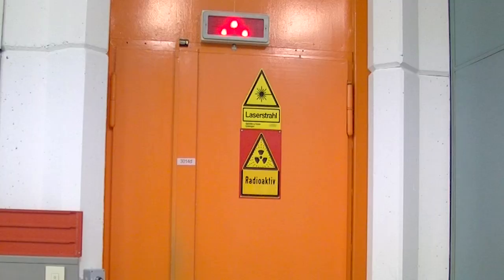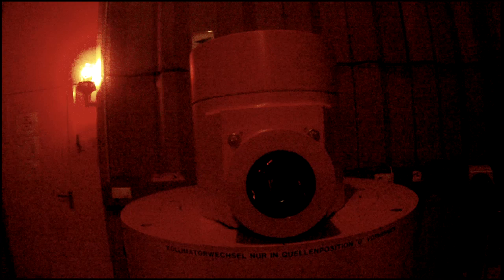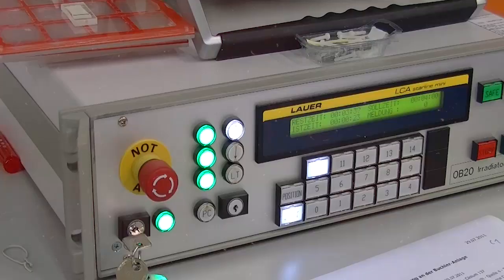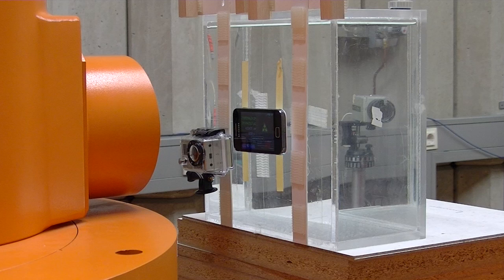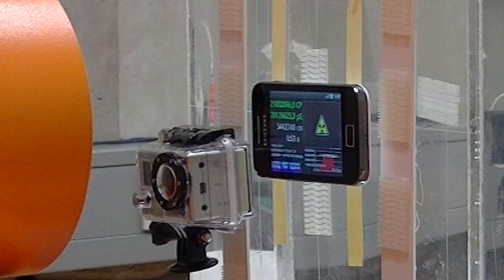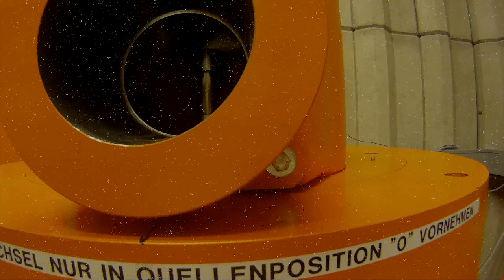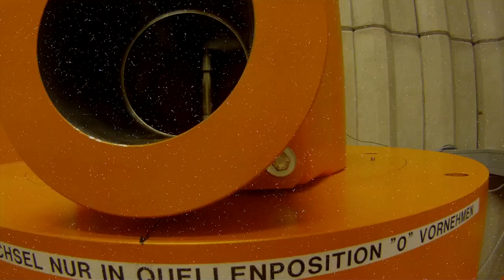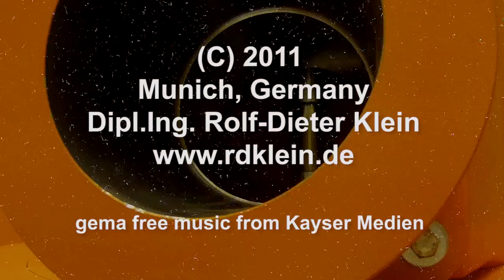10 Sievert per Hour Radiation - tested with the RadioactivityCounter App at the Buchler device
Based on the CMOS camera sensors we succeeded in developing an App for android mobiles, working as a  real Geiger Counter. This is not a fun app as many other ! We already did several measurements on different devices with several calibrated radiation sources (CO60, CS137 from 10 µS/h to 10 Sv/h Helmholtz  research center Munich - Buchler Anlage) . Here our 10 Sv/h measurment is shown.